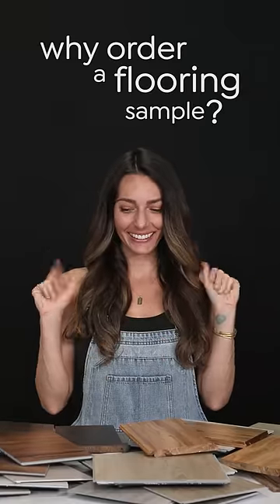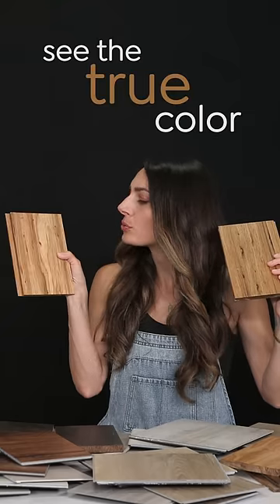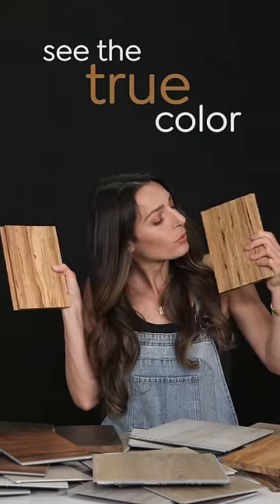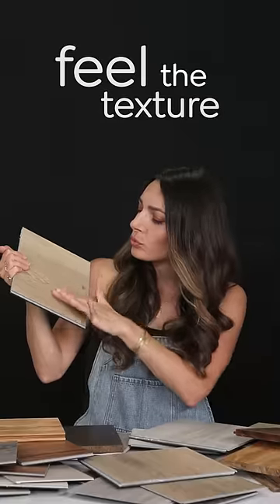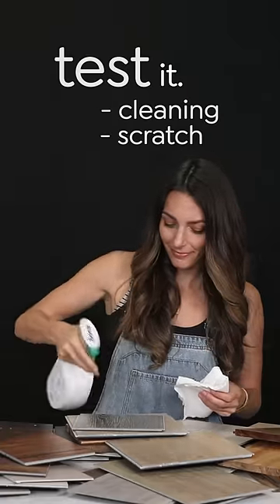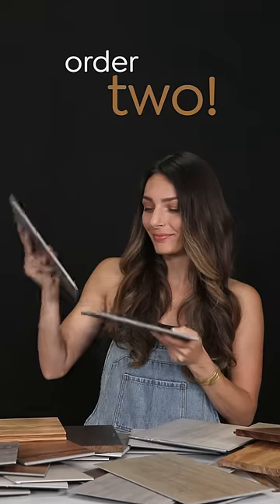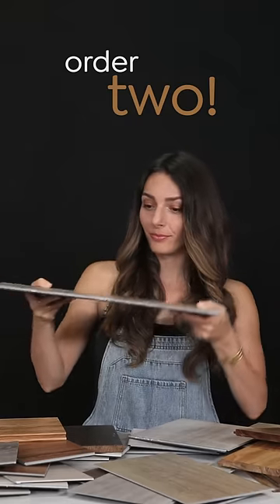Why order flooring samples?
1. See the floor's true color.
2. Feel the texture.
3. Test it.
4. Order two.
5. Taste the difference?